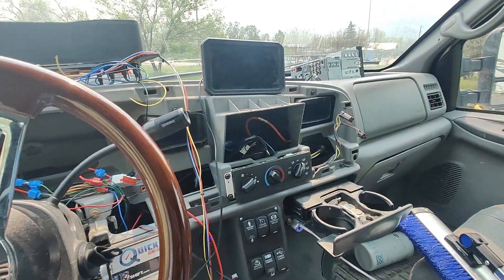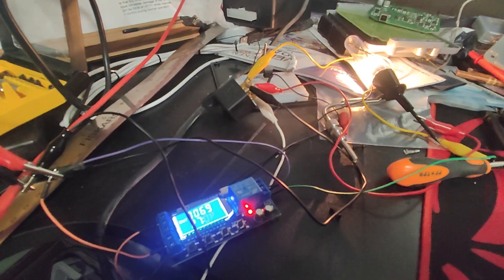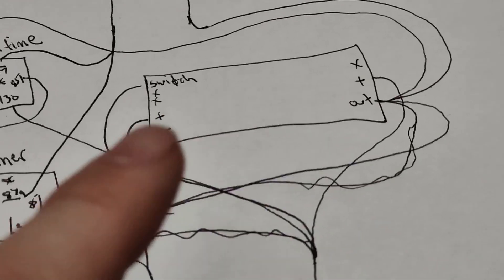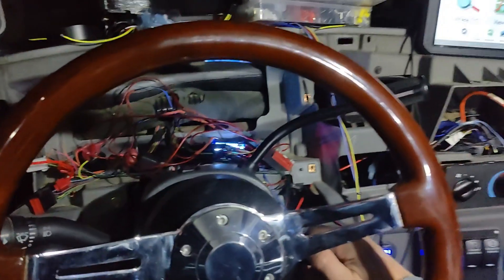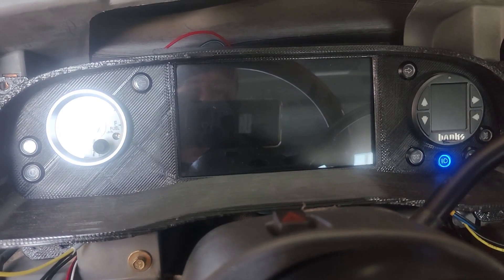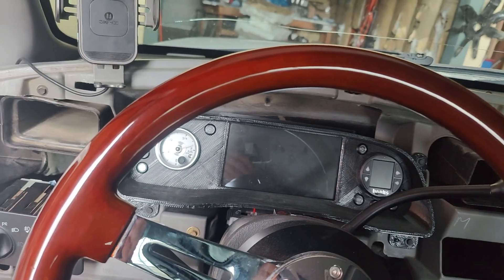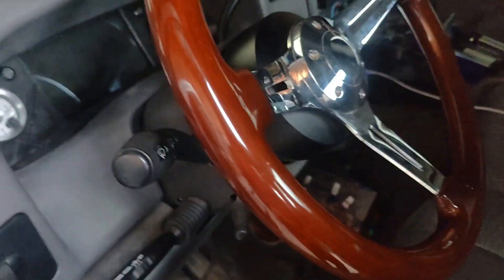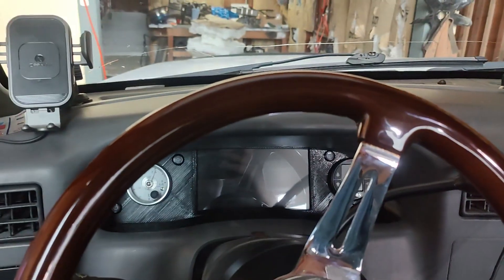2DAF: Courtesy Lights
My mods include:
2001 24 Valve Cummins
RDP Sump
MBRP S62220PLM exhaust
Donaldson M101181 Silent Partner Muffler
Donaldson M090072 Resonator
NORTHSTAR Battery NSB-AGM65

My mods used to include:
Edge Dash Pod